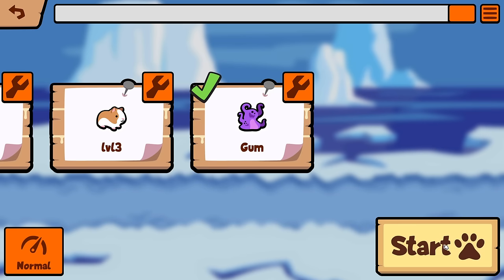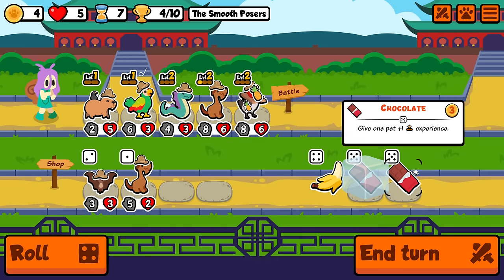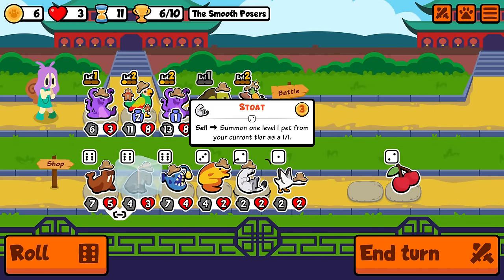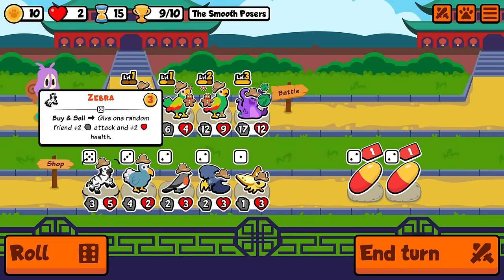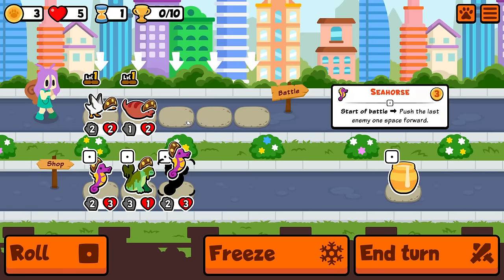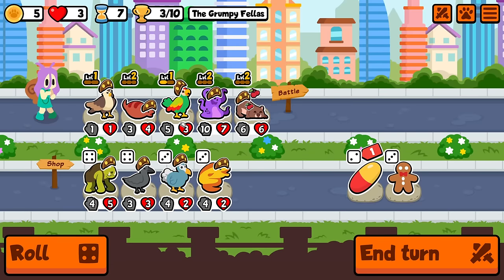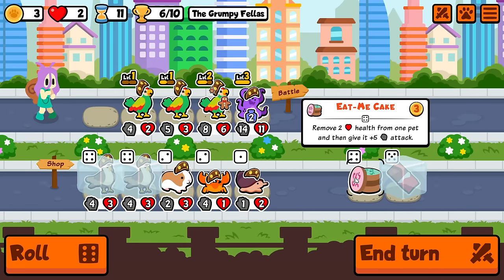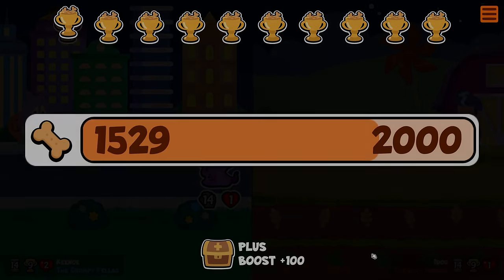Abomination Chains are the MOST FUN BUILD in Super Auto Pets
I always loved a good parrot chain, and level 3 abomination has made them SO MUCH BETTER

⏰ *Timestamps*
0:00 Abomination Run 1
15:27 Abomination Run 2

The new Super Auto Pets pack is here with the arrival of the new Unicorn Pack! This update brings a ton of new changes, the largest being the addition of 84 new pets and some new food / equipment and ailments, alongside the new mechanic, mana! As well as a new night varient for every background that alternates every turn, a nerf to the wolf bringing an end to it's overpowered infinite gold strategy. In this video I tried out the new tier 4 Abomination, which can eat up to 3 of the left most start of battle shop pets at the end of evvevry turn and copy their abilities. I decided to run parrots alongside this, since even a level 1 parrot will copy the entire abomination's set of abilities and by leveling the parrot to level 2 or level 3 parrot all of the individual copied abilities will ALSO level up, meaning you can have far more than normal!